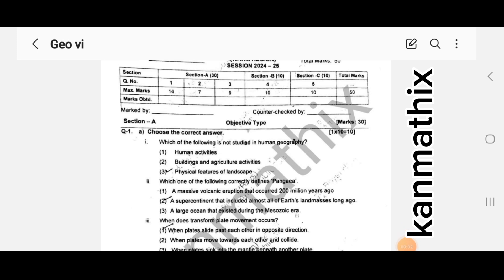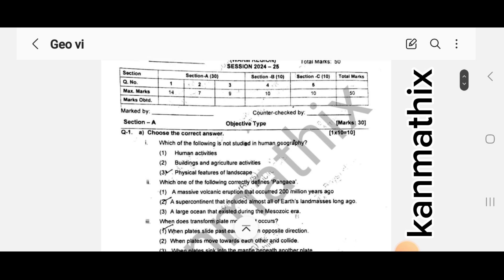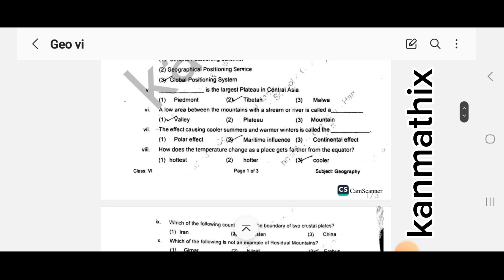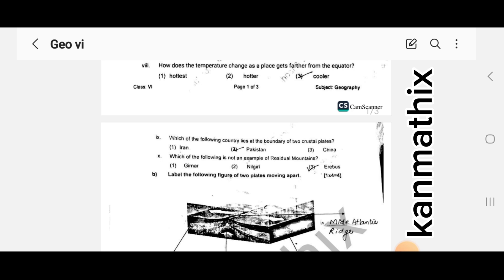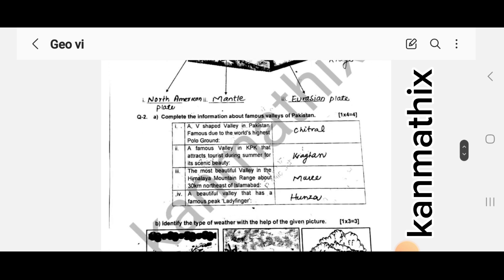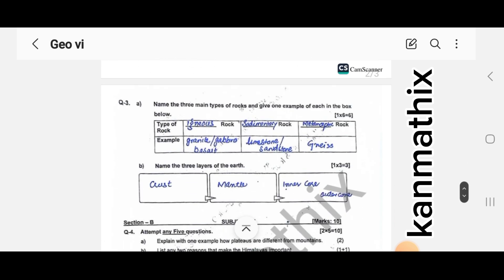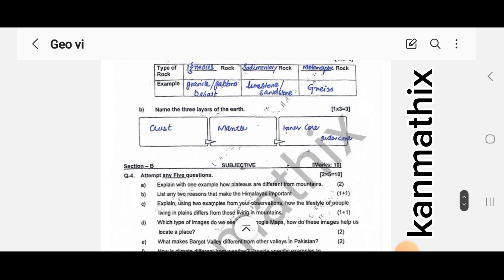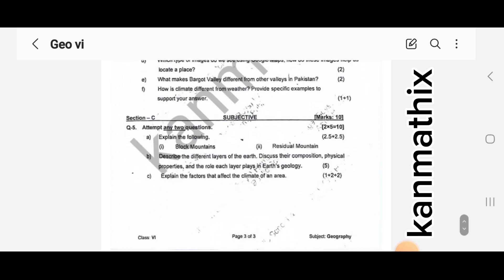Answer key 🔑 Geography class 6|aps 1st term exam 2024 geography complete solution 👍